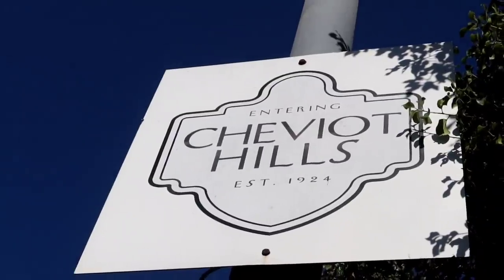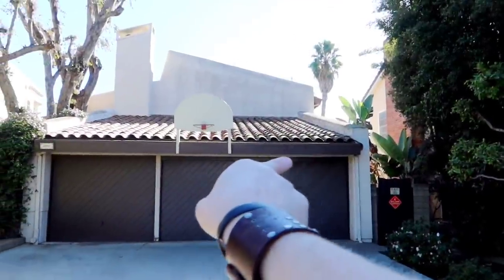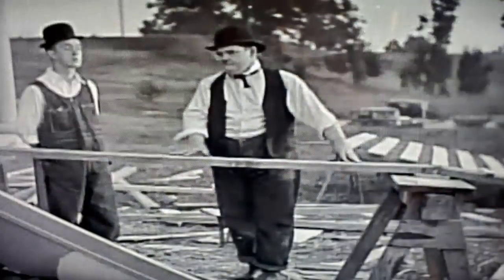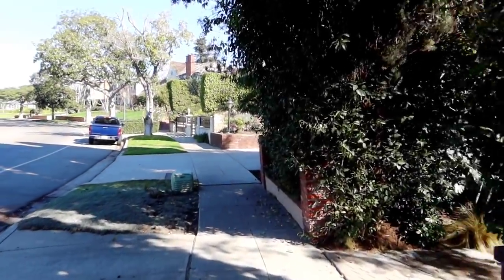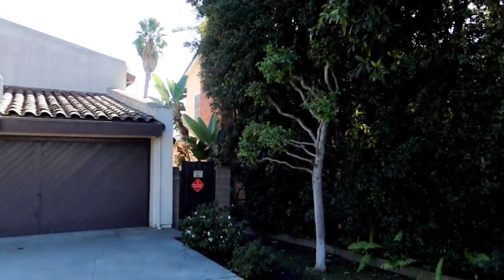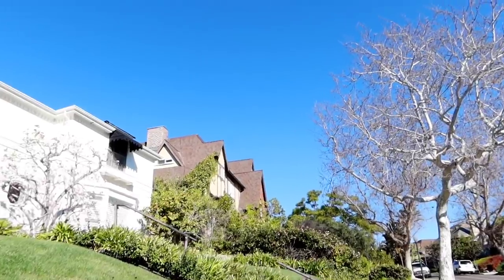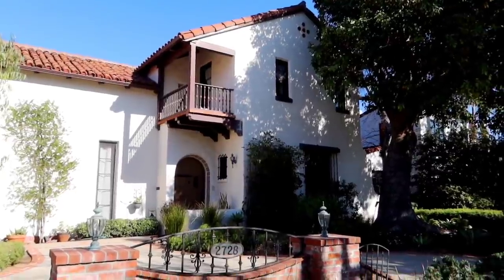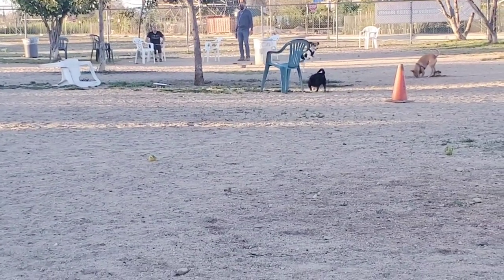LAUREL AND HARDY 'The Finishing Touch' FILMING LOCATIONS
1457 LAUREL AND HARDY 'The Finishing Touch' FILMING LOCATIONS Hal Roach - Jordan Travel Vlog (2/19/21

Intro Music by - 84 Nash "Sandful Of Hand", "Cinnamon Block" and "Megatroid In Megacity"